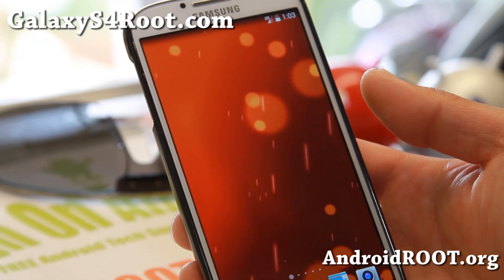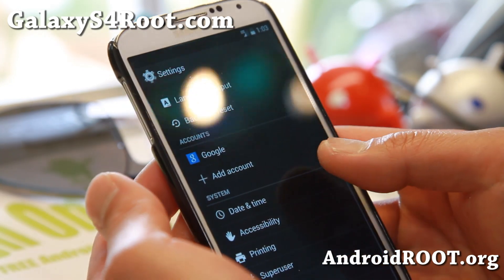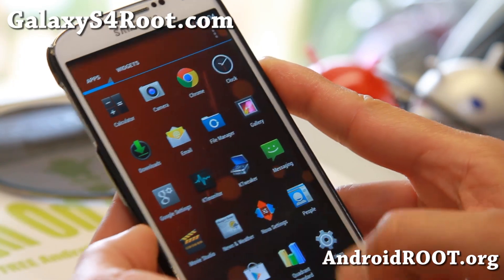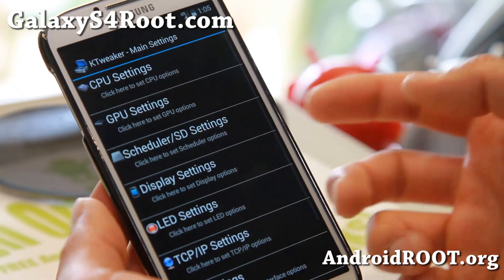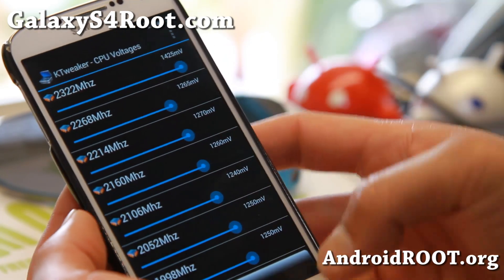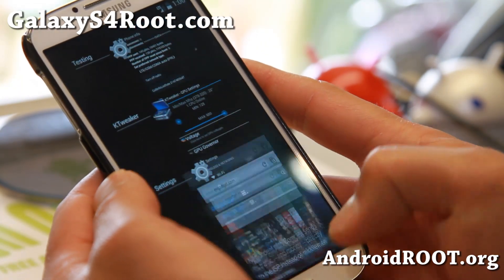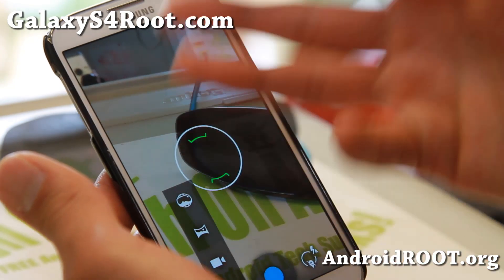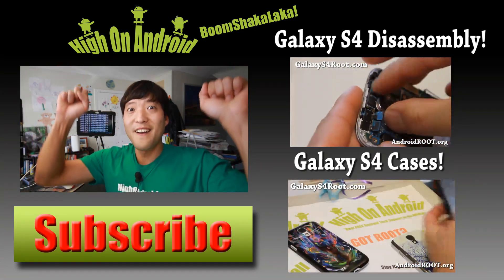GPE ROM with Android 4.4.2 KitKat for Verizon Galaxy S4!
Here's a quick overview of Google Play Edition ROM with latest Android 4.4.2 KitKat for Verizon Galaxy S4 Android smartphone users.